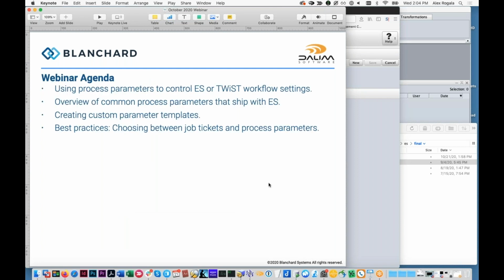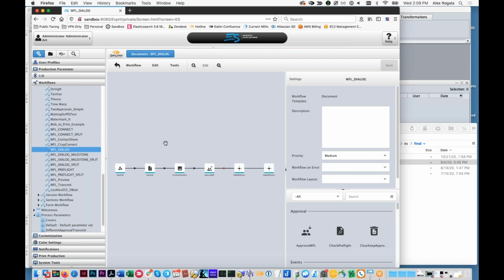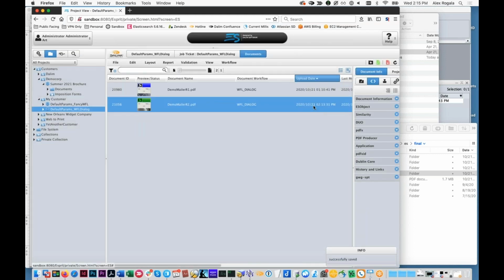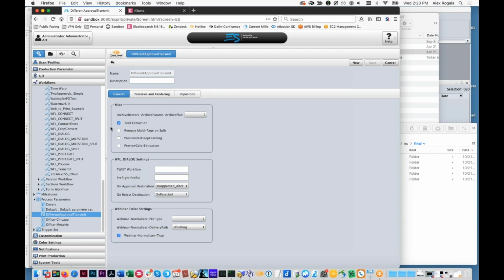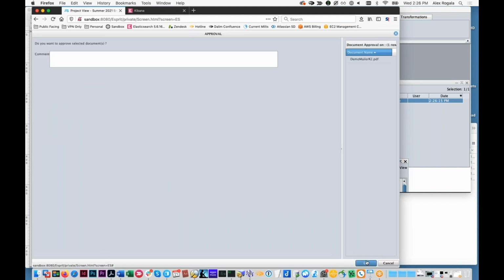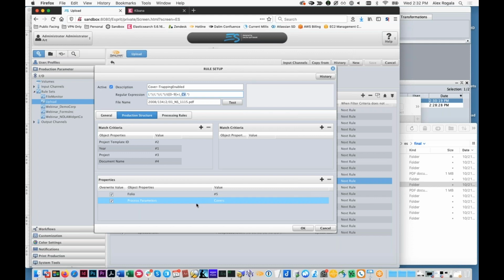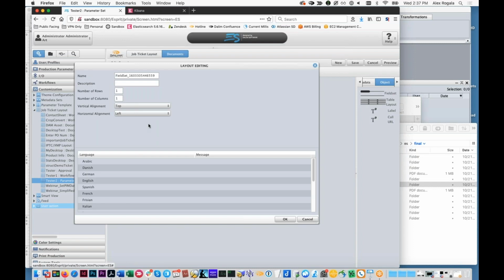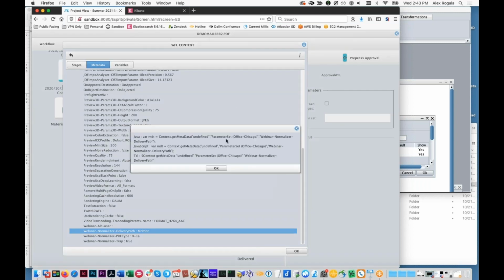October 2020 Dalim Tips & Tricks Webinar: ES Process Parameters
While process parameters are sometimes viewed as a legacy feature left over from ES’ early years, they still provide a useful way to store general workflow settings that don’t fit the scope-limited nature of metadata and job tickets.

In this webinar, we’ll demonstrate how to configure — and when to use — process parameters.

Topics discussed include:

• Using process parameters to control ES or TWiST workflow settings.
• Overview of common parameters that ship with ES.
• Creating custom parameter templates.
• Best practices: Choosing between job tickets and process parameters.

Index:
0:00 Introduction
2:16 What Are Process Parameters?
6:00 Example: WFL_DIALOG Delivery Params
13:58 Overview of Default Included Params
18:02 Creating Custom Params
19:27 Using Custom Params to Control Workflow Settings
28:38 Choosing Parameter Set During File Input
29:37 Brainstorming: Using Params to Store API Credentials?
31:38 Choosing Between Metadata and Params
32:42 Building Job Ticket Layouts for Params
36:56 Questions